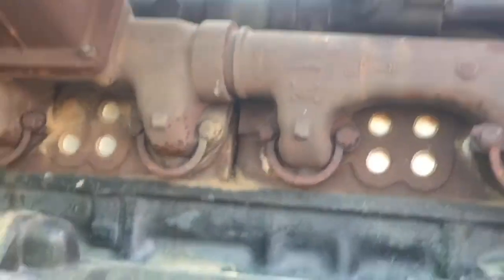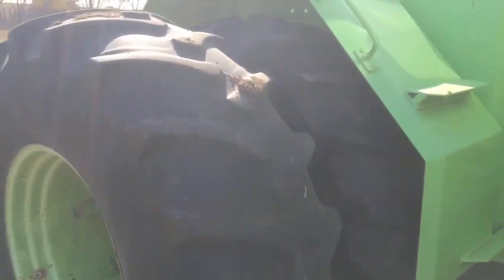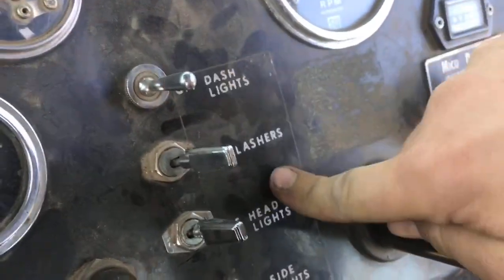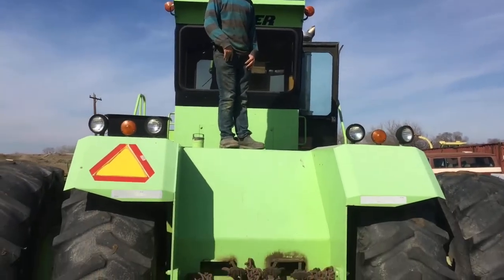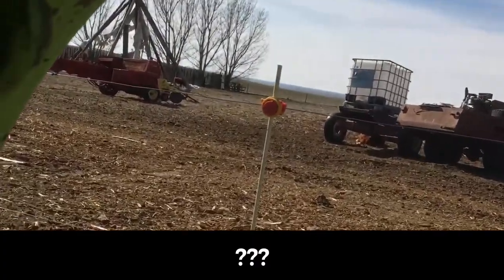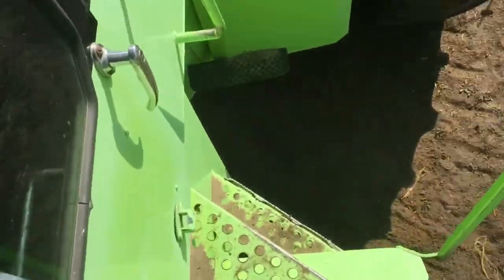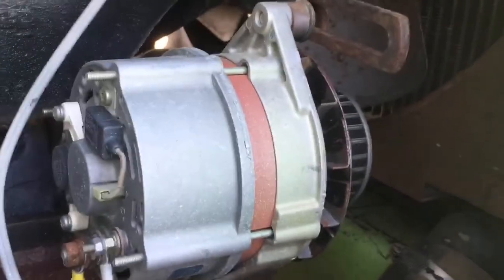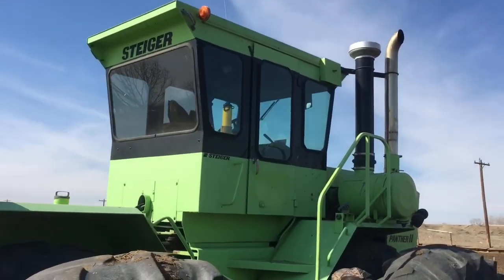A walk around our Steiger Panther II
this is our 1975 model 310 Steiger Panther II, it has a Cummins NTC 400 turbocharged diesel, it makes 400 horsepower witch can pull a loader out out no problem, which you will see in the next video.